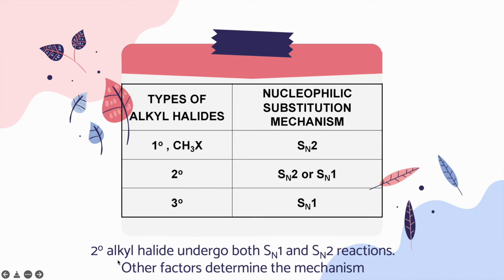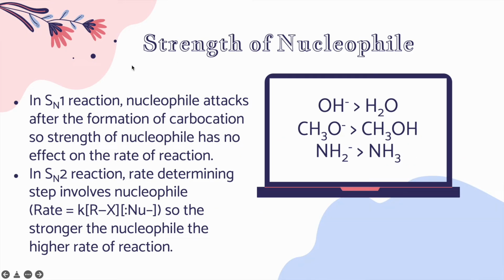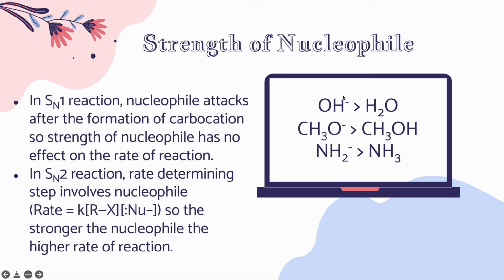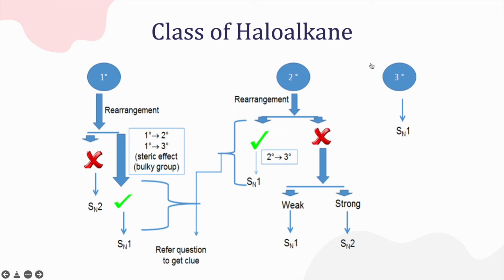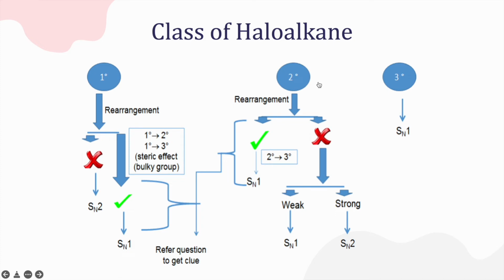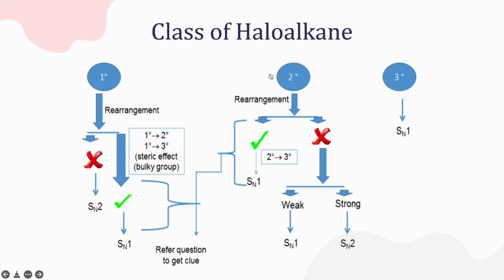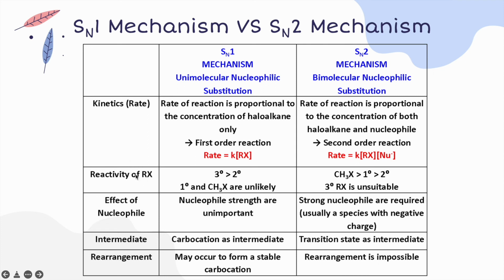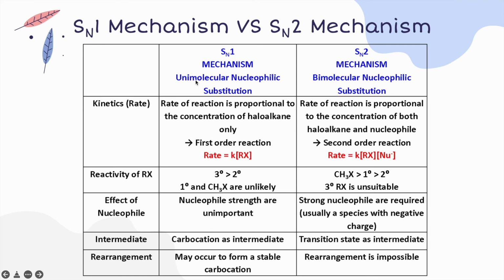SN1 vs SN2 Mechanism